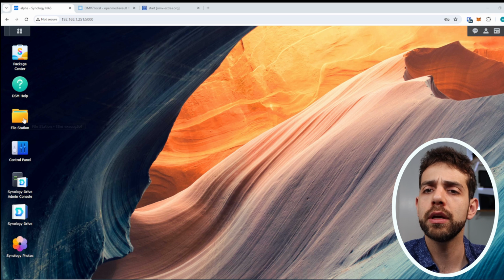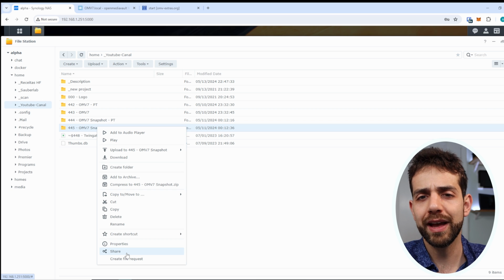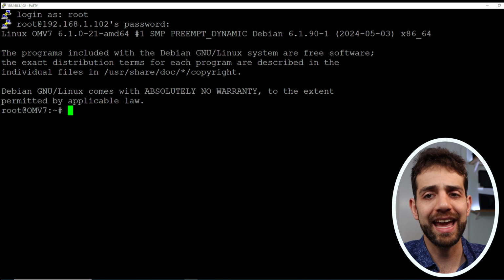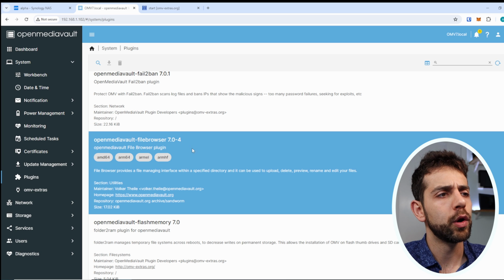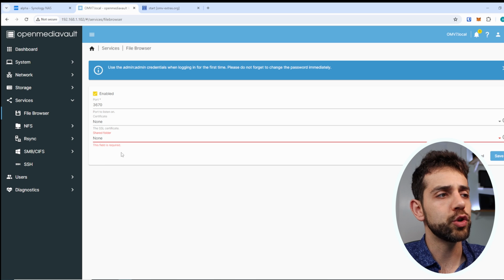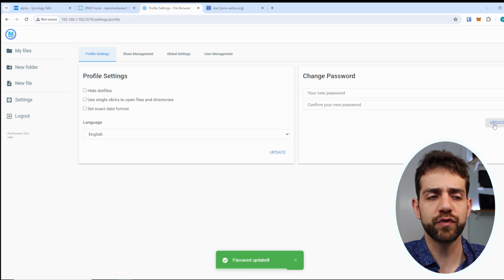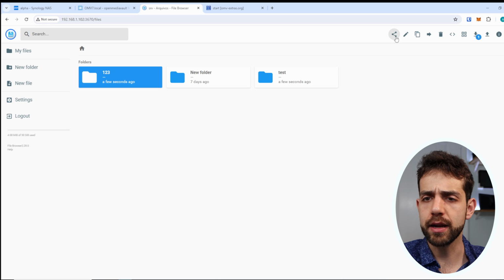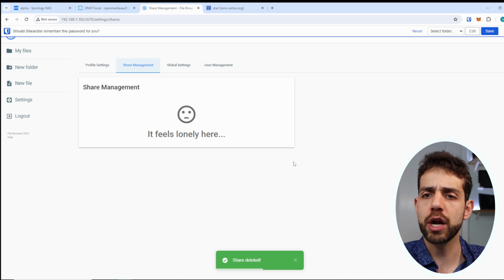Manage your files the easy way by using the File Browser right in OpenMediaVault 7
In this video I will show you how to install and use File Browser in OpenMediaVualt 7. With this application you can manage your files directly in the web-browser.

It's always good to know what needs to be improved.